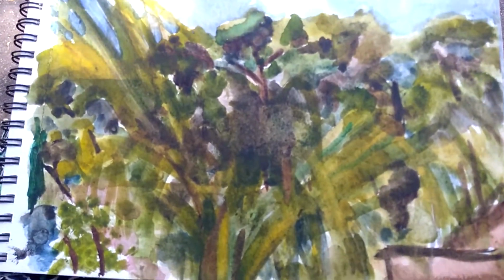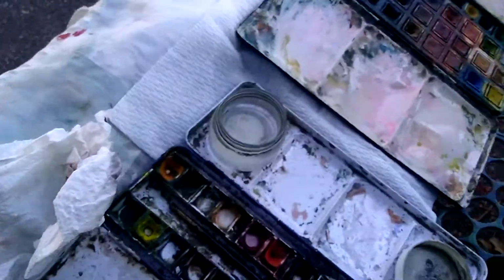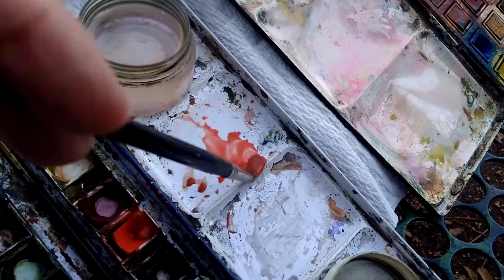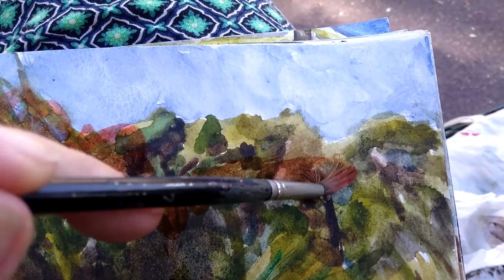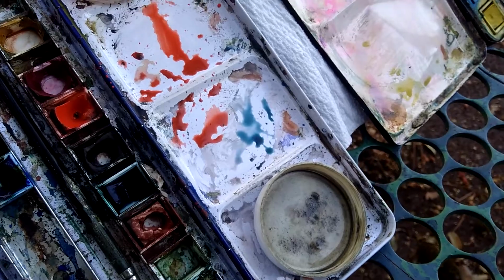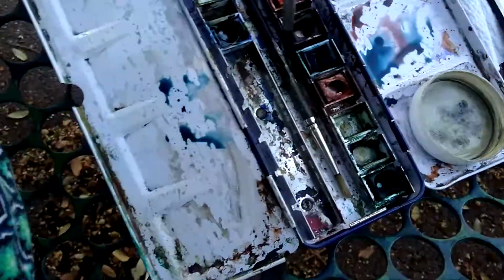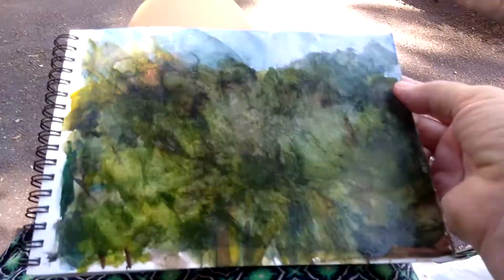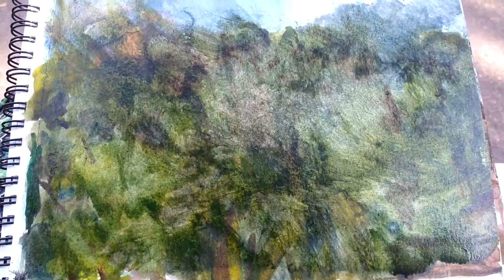Don't give up@Art Adventures with Joneen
@artadventureswithjoneen I take a piece of art destined for the trash and try to remedy it. Sometimes I can't give up on a piece that just had the bad luck of being abandoned in frustration. This second time round, though, I approach it differently. As to whether I succeeded or not remains to be seen.